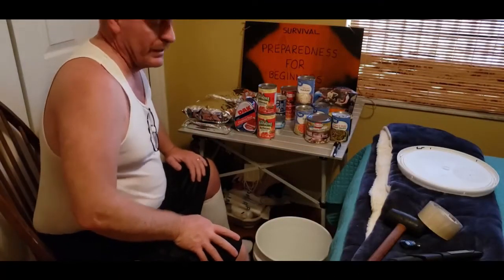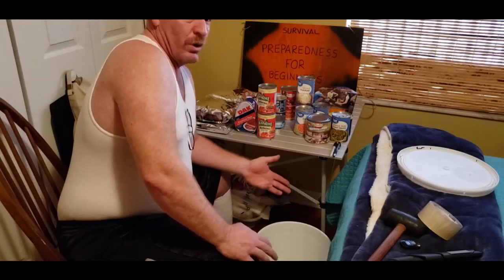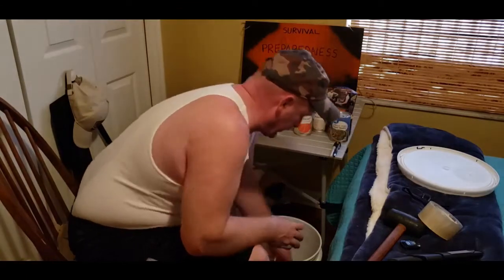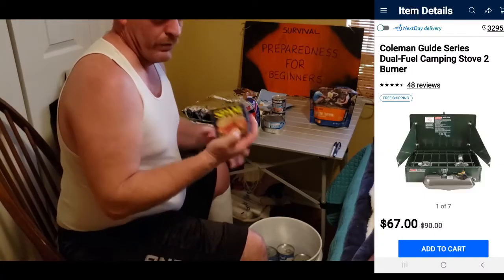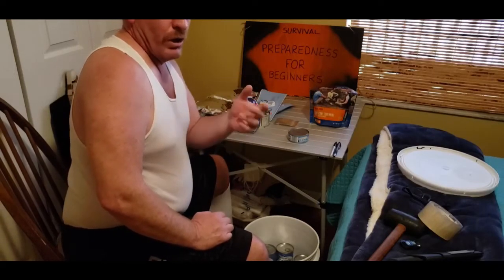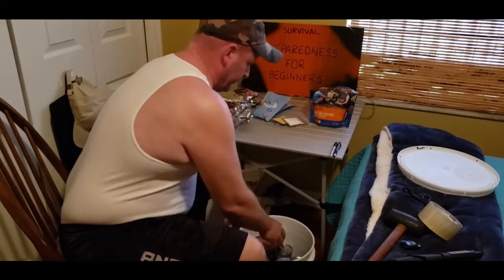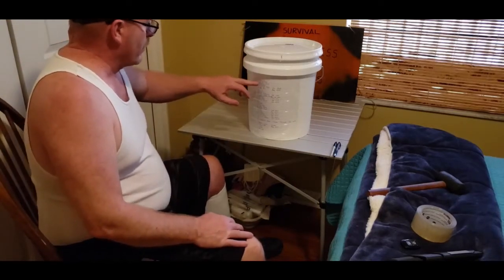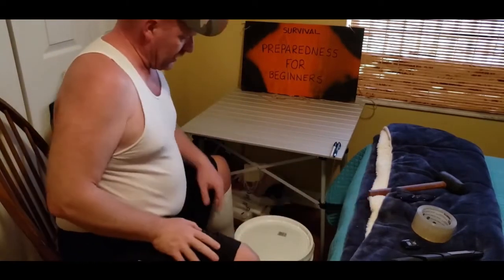How I make my own 72 hour food supply bucket:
How to make your own 72 hour food supply bucket: Re release: Something you need to have on Hand now! What to stock up on? Prepping For Coming Shortages?  How to get prepared for coming shortages due to Corona virus, Covid, crop failures, Natural Disasters, and more.  Who knows what is coming?  Stock up on foods and supplies, all of the things you count on having.  My videos are to help the beginners to start to prepare for them and there family's! To Entertain you while you are learning! To have food, water and survival supplies on hand for any type of situations! To show you that even if you are on a budget, you can do this for you and your family. To give you knowledge as a beginner to succeed in preparedness for you and your family.To always bring you good tips and tricks! To also show you how I do things ( not that you have to do it that way) Also if I bring you any type of news I will only bring you news that i can back up with proof. All things that are brought up or talked about or reviews done on are my own Opinion on that particular subject. I ENCOURAGE all comments and different ideas to help all people.If you have a better way or tips on a subject please chime in Thank You!